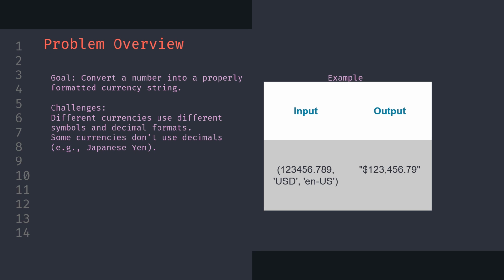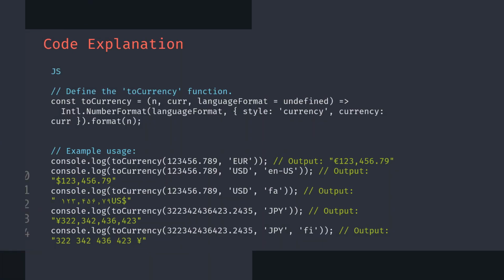Format Number as Currency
📽️ Video Title: Format a Number as Currency in JavaScript

In this video, you'll learn how to convert a number into a properly formatted currency string using JavaScript. This is useful for displaying prices, financial data, and internationalized amounts.

In this video, you'll learn:
• How to format numbers as currency.
• Using toLocaleString() for international currency formatting.
• Practical applications for e-commerce, finance, and UI displays.

What You'll Need:
• Basic understanding of JavaScript numbers and formatting methods.

📚 Resources:
• JavaScript toLocaleString() documentation (MDN).

Happy Coding!